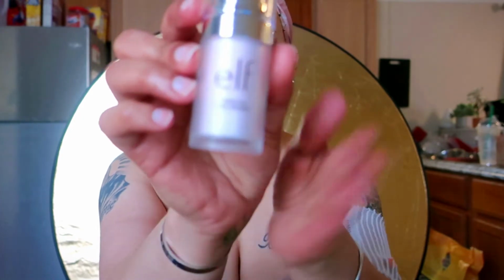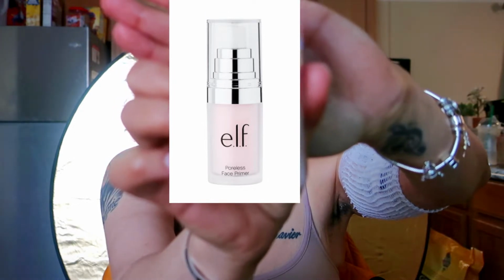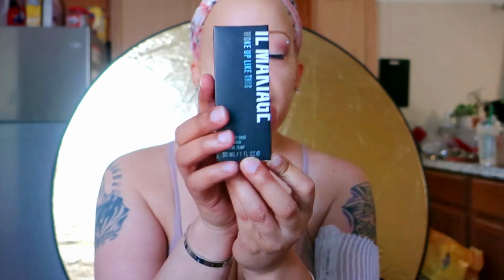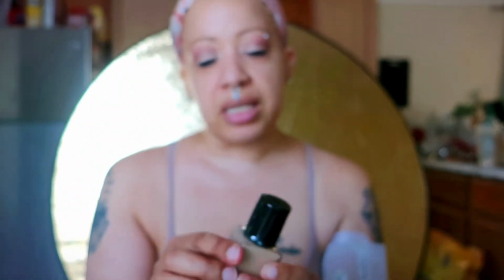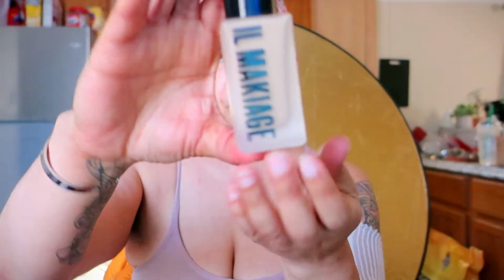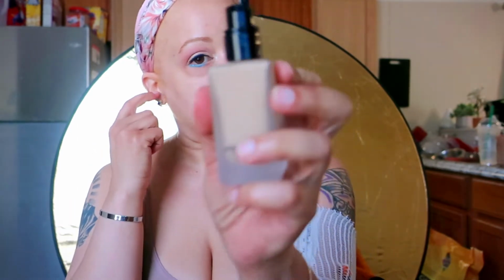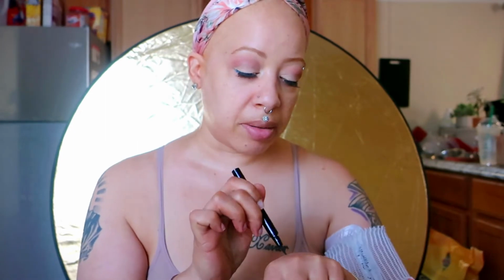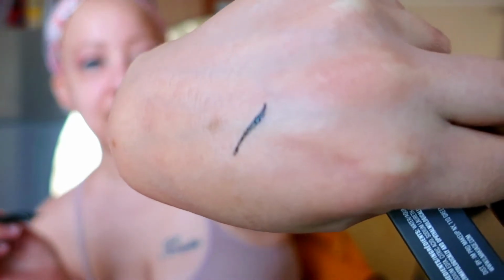IL Makiage Foundation REAL Review | #120 Perfect Match or Fraud??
Yawl know I had to review this foundation that I've seen advertised all over my Instagram and Facebook! Women have been raving about IL Makiage and their "perfect match" foundation and concealer. The only way to know for sure if it's truly as perfect as everyone says or not is to try it for myself. So, I ordered it just so we could find out together if it's truly a perfect match foundation or if this is a complete fraud!
♦ What you can expect on this channel ♦

Relatable twice-a-week vlogs (on Tuesday and Friday) in addition to videos relating to lifestyle, everything beauty, spirituality, product reviews, fashion, and positivity are what I strive to bring to my incredible supporters on a consistent basis.

My hope is that my content will inspire someone else to live their life to the absolute fullest no matter what. Always give maximum effort in all that you do and the Universe will give you all that your heart desires.

Be sure to share the video if you found it entertaining or helpful and subscribe to my channel (with the notification bell clicked to join the Notification Squad) so you are always in the loop when I drop a new video. There is great love here for you! ♥
♦ Currently I am undergoing chemotherapy to cure Hodgkins Lymphoma.